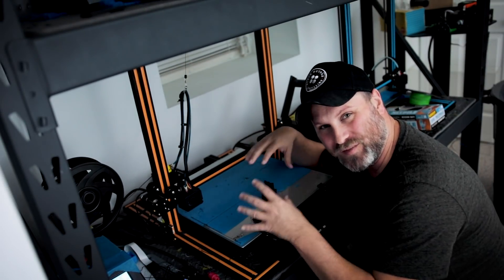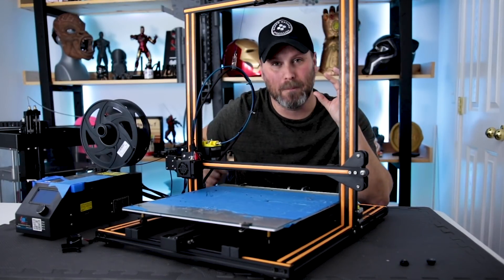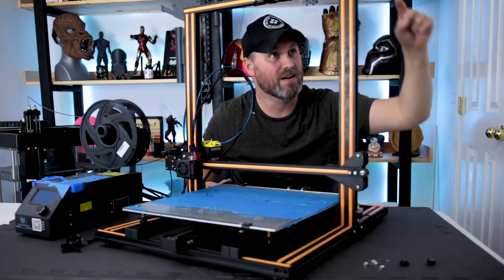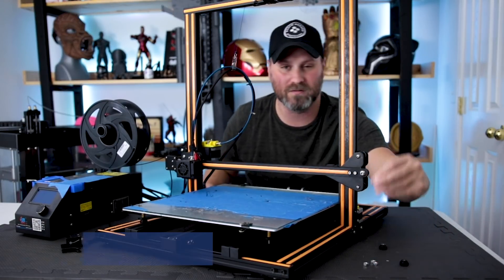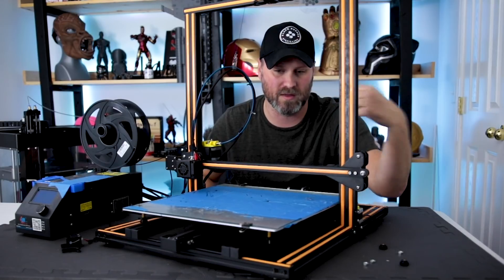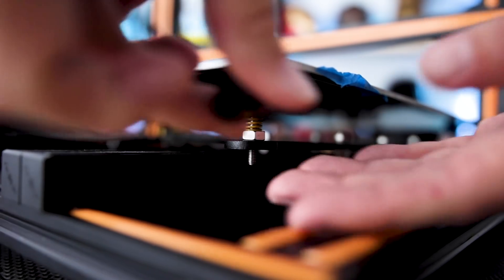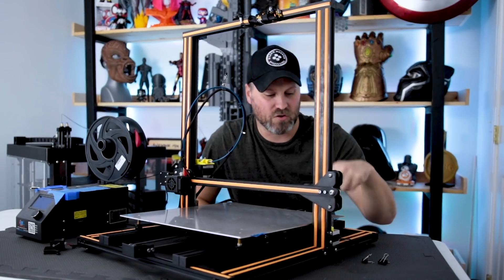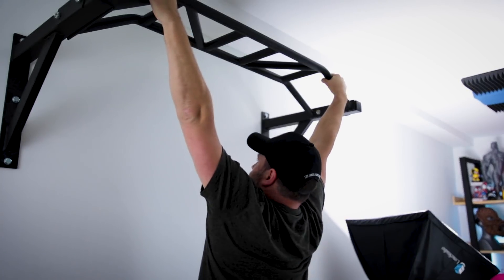.50 Cent 3D Printer Hack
Here is a super simple fix that can be applied to A LOT of 3D Printers to help you keep your beds level!